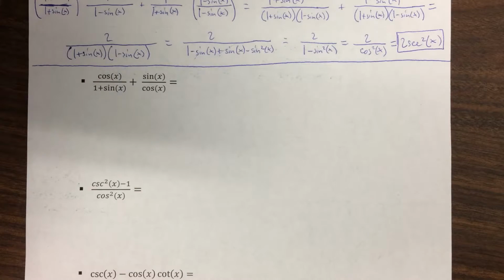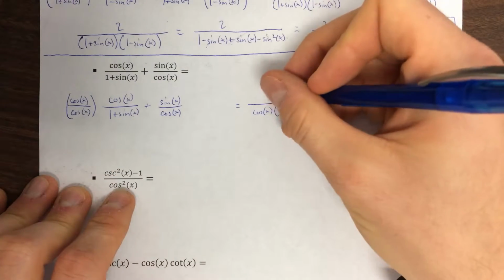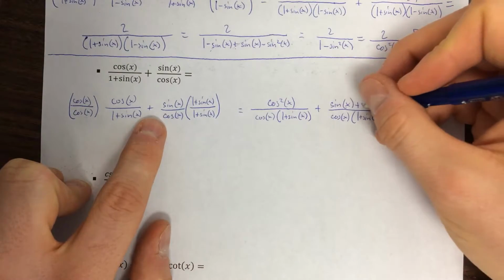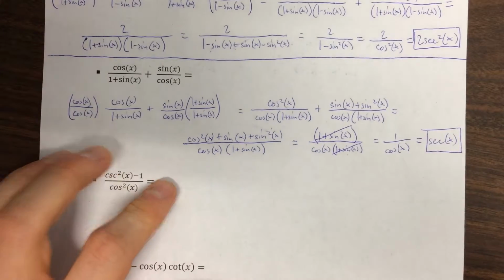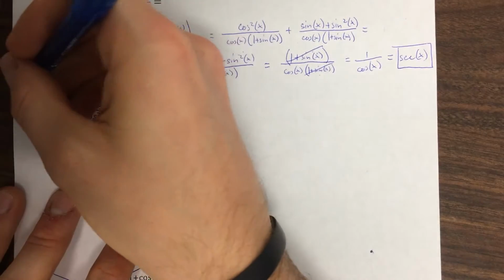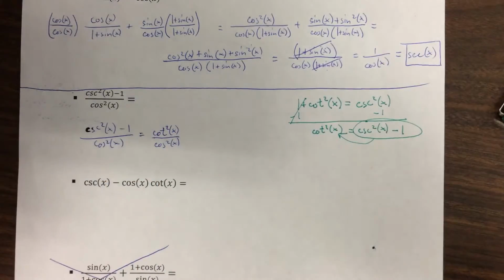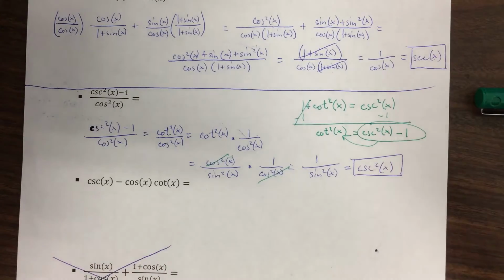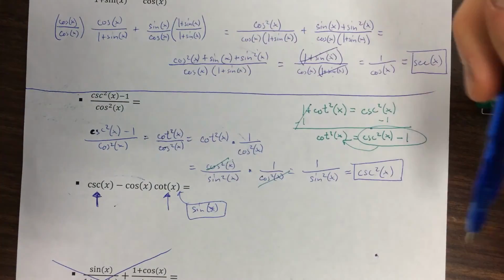11-3 and 11-4 Guided Notes (Part 3)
Factor and Simplify Trig Expressions